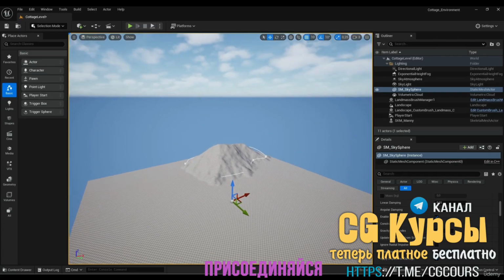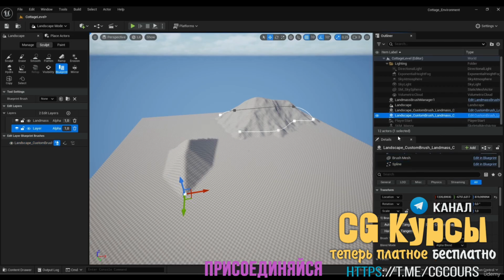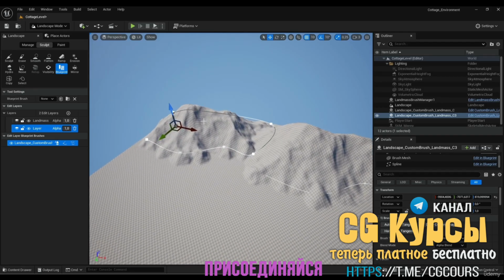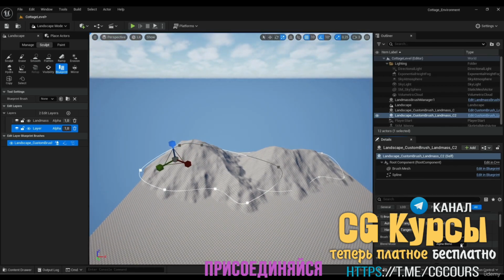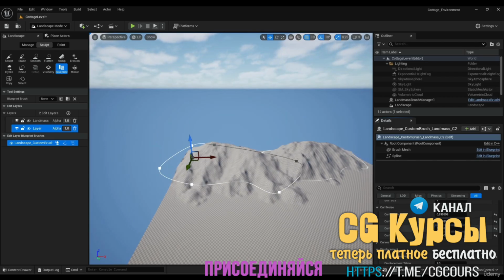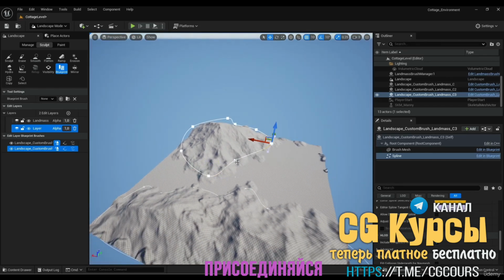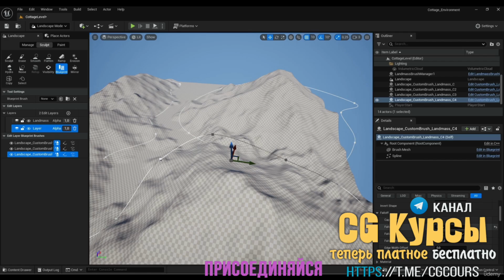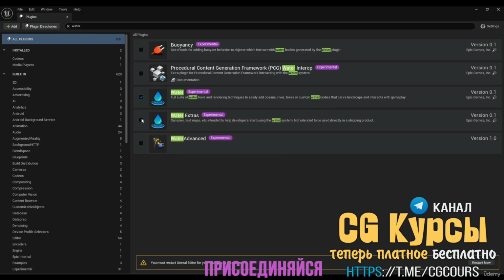5 Sculpting the Terrain Landmass Part 02